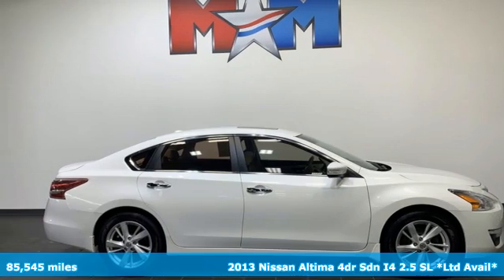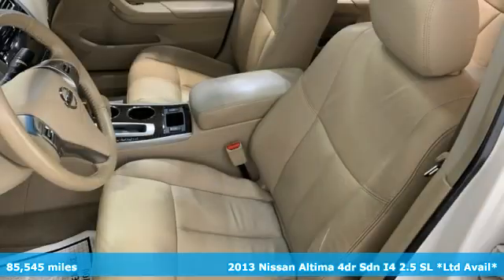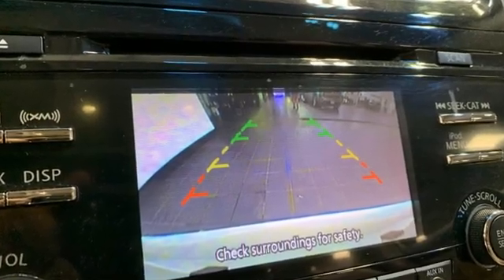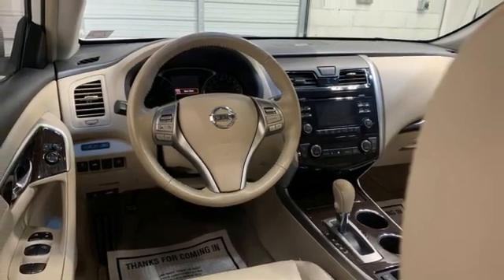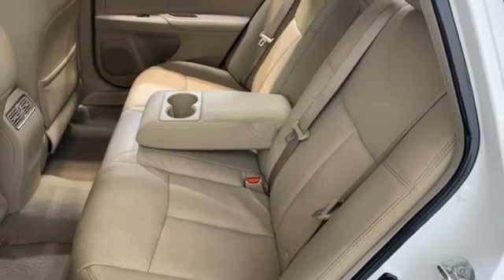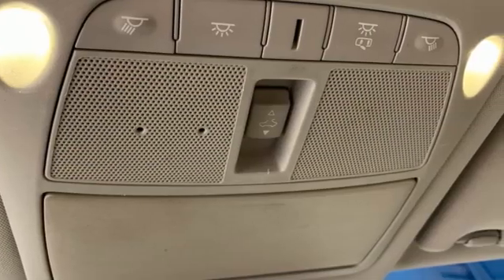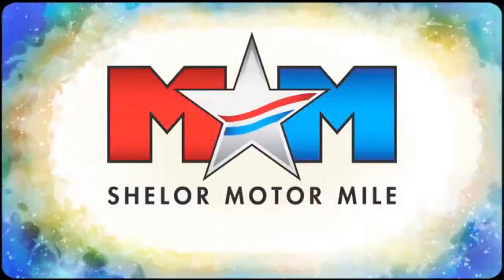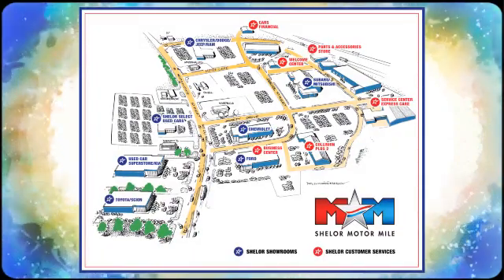Used 2013 Nissan Altima Christiansburg VA Blacksburg, VA CV230228A - SOLD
Year: 2013
Make: Nissan
Model: Altima
Trim: 4dr Car
Engine: 2.5L 4 Cylinder Engine
Transmission: Automatic
Color: Pearl White
Interior: Beige
Mileage: 85545
Stock #: CV230228A
VIN: 1N4AL3AP3DN402182